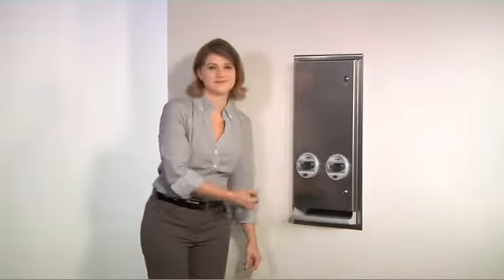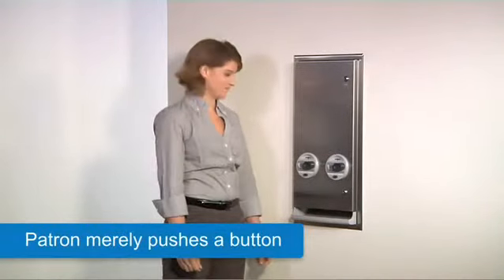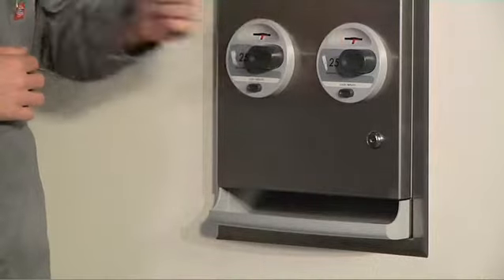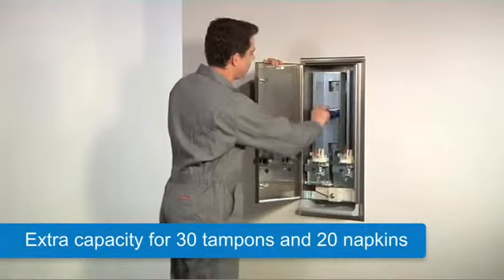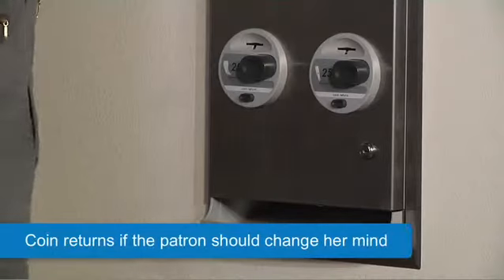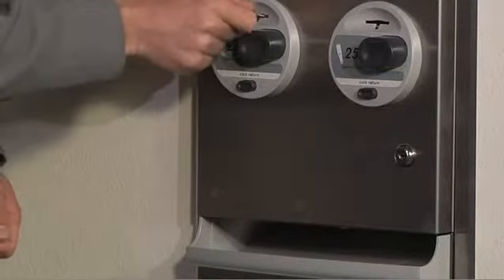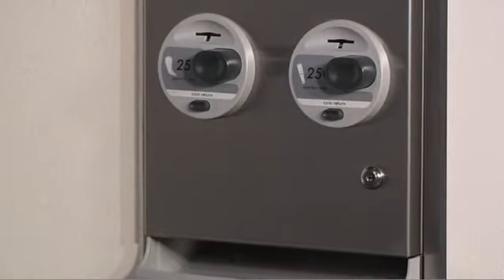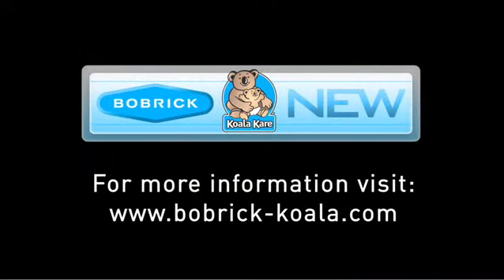Bobrick Tampon Vendor Series